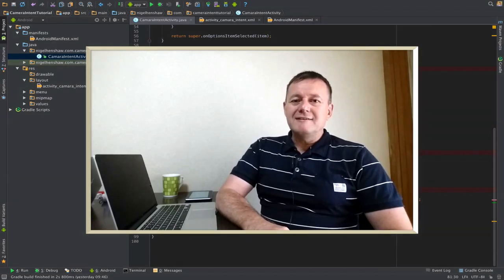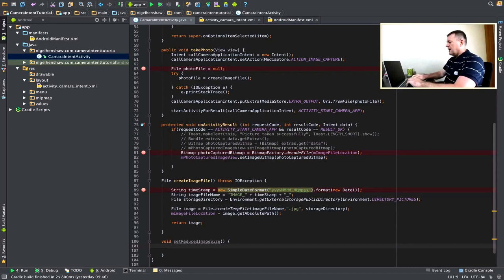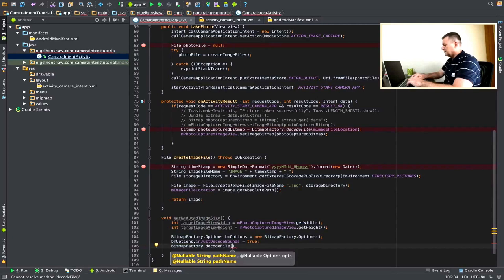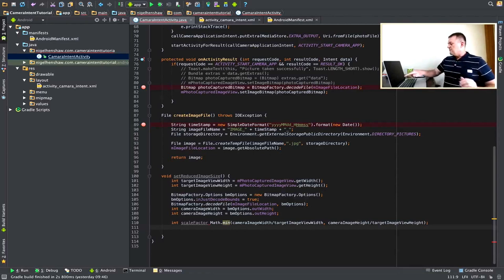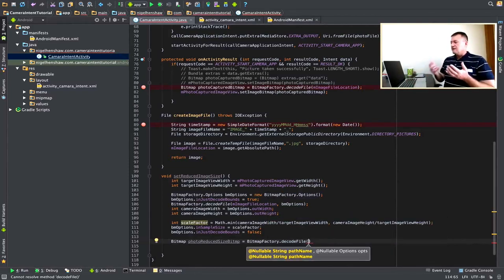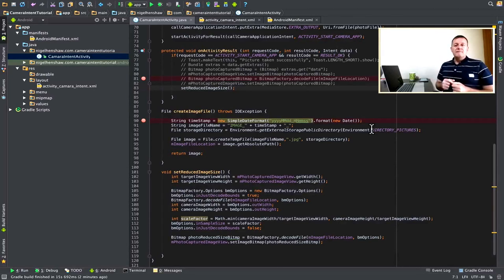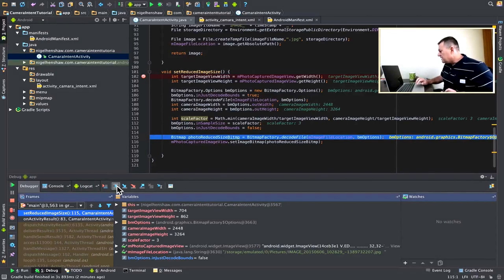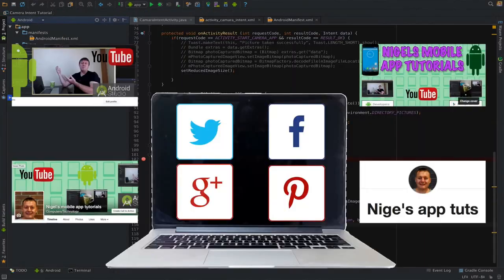How to create an android camera app using intents - Part 6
For those of you new to android or programming I recommend the new Kotlin Camera Intent series which now supersedes this series.
But for those of you experienced in Java by all means do this series.

This android camera app using intents tutorial is part 6 of a six part series.

In this tutorial we the correct way for loading a bitmap into a view.

Views such as thumbnail only require an image of limited width & height dimensions. But often when you take a photo with modern phones the image saved can be often 16 MB in size or more. If this full image size was loaded into the bitmap not only would it consume unnecessary storage but it would most probably effect the performance of the application and even the mobile device itself.

This tutorial will explain how the android bitmap API allows us to apply a scale factor when loading the image file into the bitmap which will reduce the size of the bitmap therefore reducing the size of the image loaded into the ImageView.

In this tutorial we will cover:
- File API
- BitmapFactory.Options
- inJustDecodeBounds
- inSampleSize
- ScaleFactor
- Loading bitmaps from the File API
- Bitmaps
- Assigning bitmaps to ImageView's
- Run the application on device.
- Walk through the code with the debugger.

This tutorial series does not use the android camera api's but calls one of the android camera applications via intents to capture it's image.

This tutorial will expose viewers to the android concepts of:
- File
- Bitmap
- BitmapFactory
- BitmapFactory.Options
- BitmapFactory.Options.inSampleSize
- BitmapFacotry.Options.inJustDecodeBounds
- Debugging

This tutorial series is the first of what I expect to be many so I encourage comments and feedback to improve the quality and viewing experience.